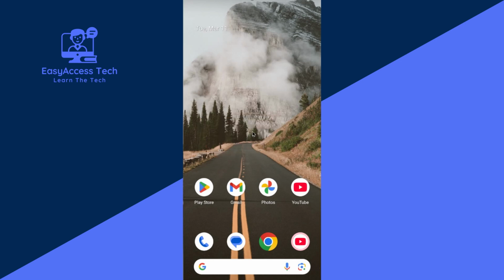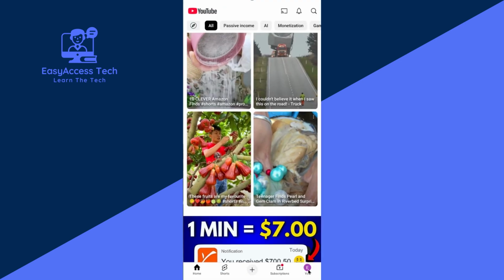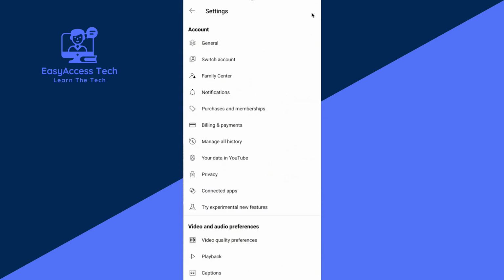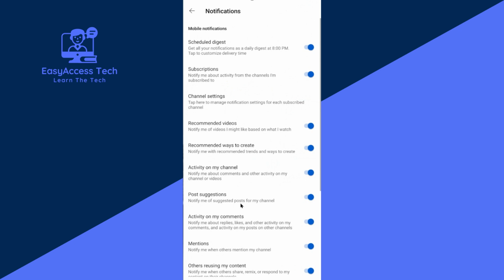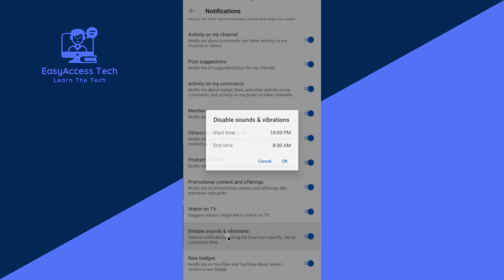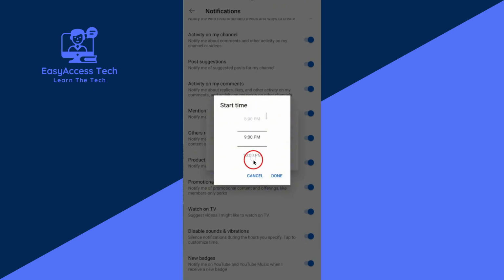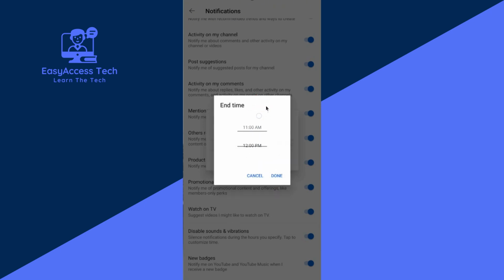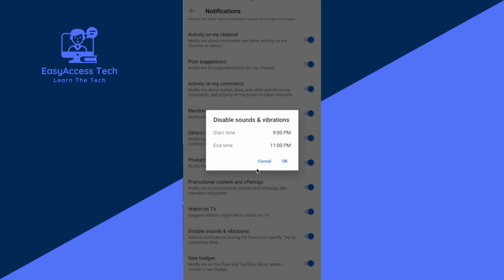How to Disable Sound and Vibration For Specific Time in YouTube - Easy Guide